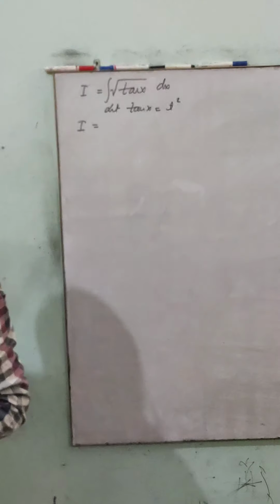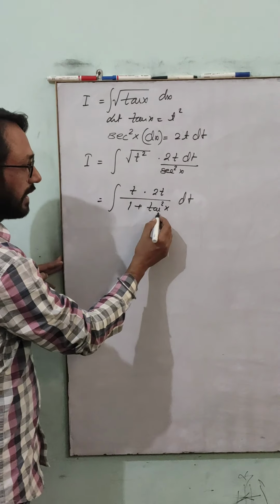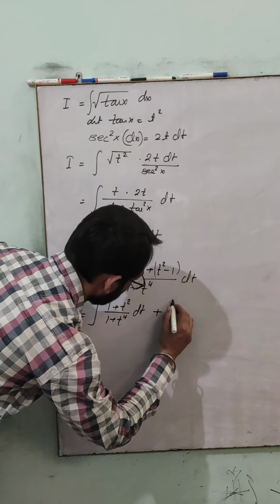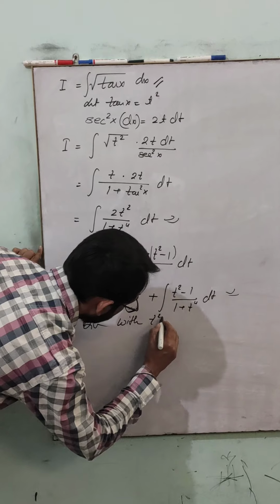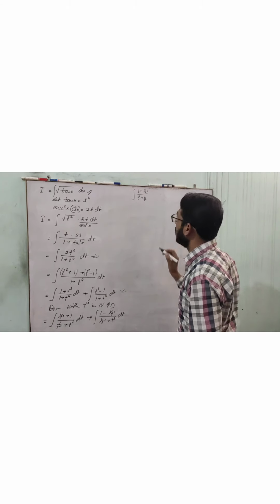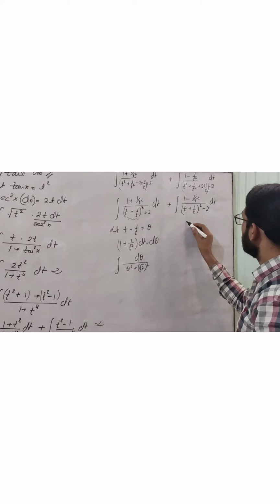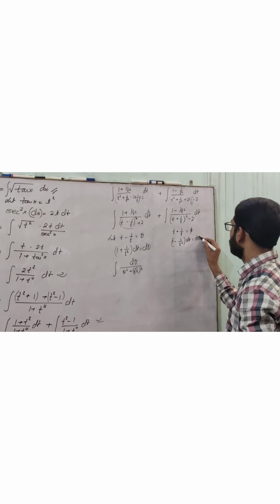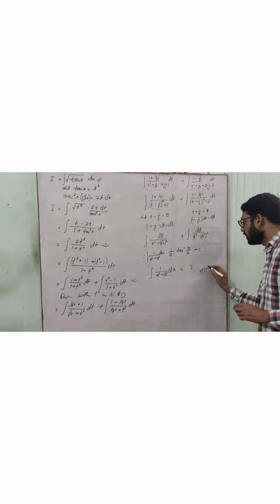Integrals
one of the important question